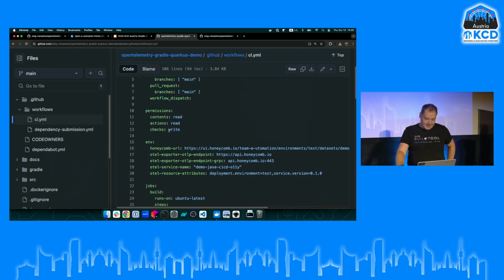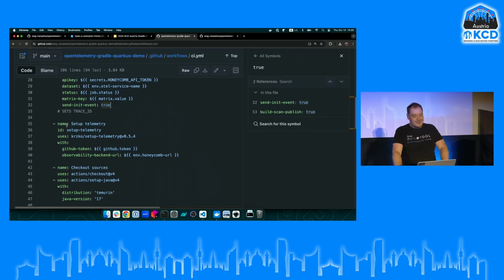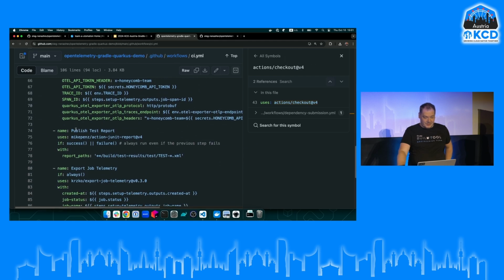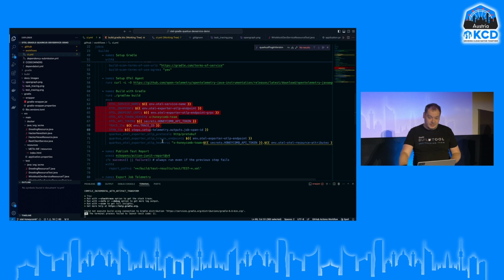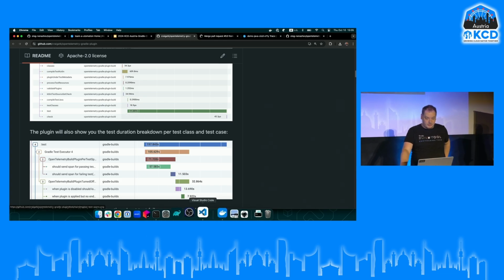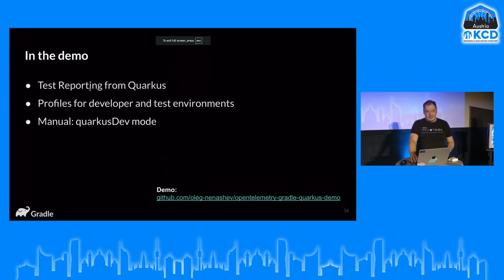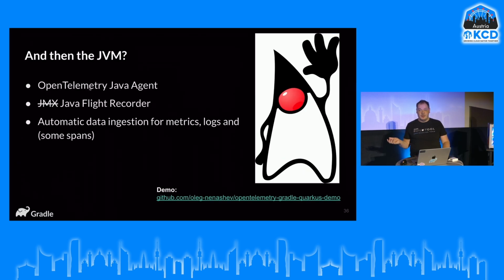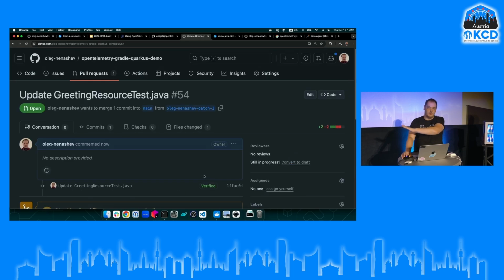Java App CI/CD Observability | Oleg Nenashev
Continuous Integration, Delivery, and Deployment (CI/CD) pipelines are vital for maintaining the stability and reliability of cloud-native applications. But did you know that CI/CD observability is just as critical as observability for production environments, especially when it comes to disaster recovery?

In this session, Oleg Nenashev takes us through the world of CI/CD observability, using modern tools and frameworks to ensure the health and stability of your cloud-native applications. With a focus on Java stacks, Oleg will demonstrate how tools like Quarkus, Gradle, and Java Flight Recorder (JFR) integrate into your CI/CD pipelines, and how they work with prominent CD systems like Dagger and Argo CD.

We’ll also dive into the OpenTelemetry ecosystem, with Prometheus and Jaeger providing key observability insights. The session will include live demos and coding, showcasing how to set up CI/CD observability and get detailed insights into pipeline performance, error tracking, and recovery.

Key Topics:

- The importance of CI/CD observability for cloud-native apps
- Integrating OpenTelemetry, Prometheus, and Jaeger into your Java CI/CD pipelines
- Working with Quarkus, Gradle, and Java Flight Recorder (JFR) for observability
- Using Argo CD, Dagger, and modern CD tools in your observability strategy
- Live coding demos showcasing CI/CD pipeline monitoring and disaster recovery

Whether you’re a DevOps engineer, a Java developer, or just interested in CI/CD observability, this talk provides hands-on knowledge and practical examples to improve your cloud-native deployment pipelines.

Don't miss the live demos, and join us for a deep dive into how to achieve robust CI/CD observability in modern Java environments!